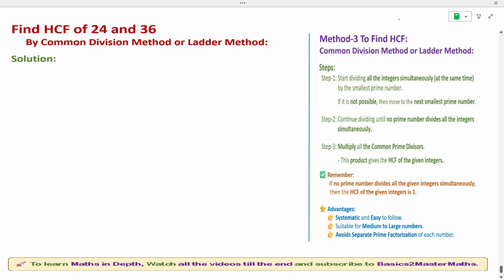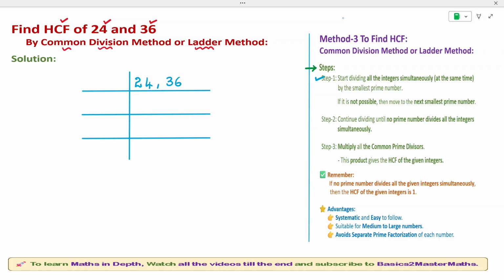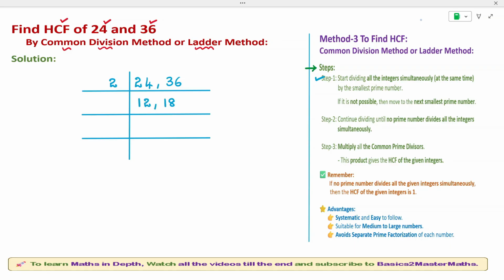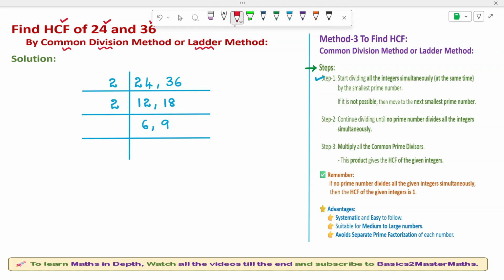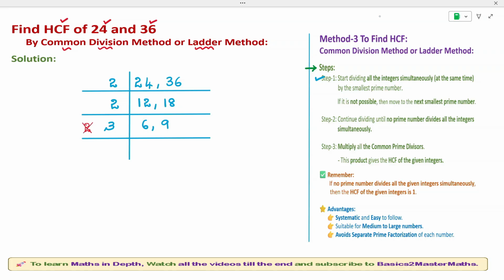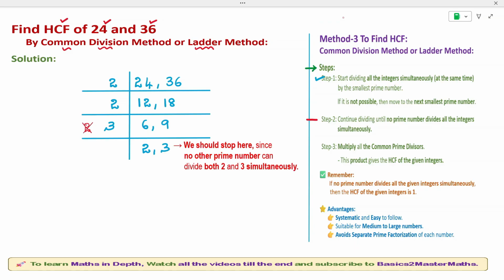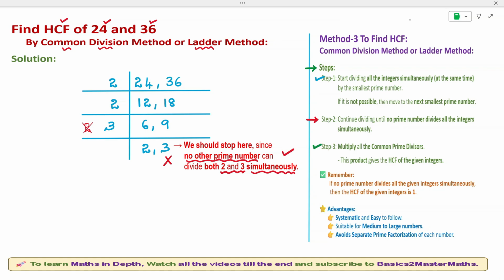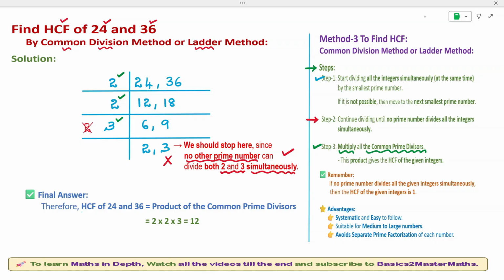How to Find HCF of 24 and 36 by Common Division (Ladder) Method Quickly | Step-by-Step | Easy Trick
How to Find HCF of Two Numbers by Common Division Method | Example: 24 and 36
How to Find HCF(24, 36) Easily | Common Division Method Explained
How to Find HCF of 24 and 36 | Common Division (Ladder) Method | Step-by-Step
HCF of 24 and 36 Easily | Common Division Method Explained